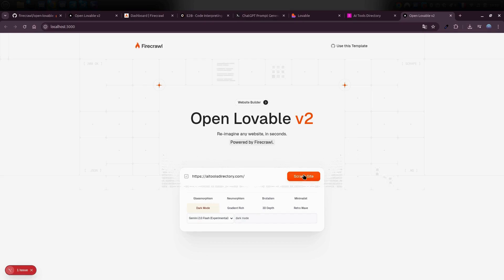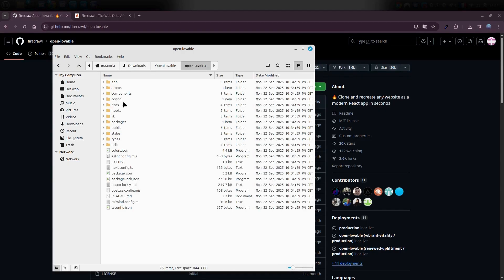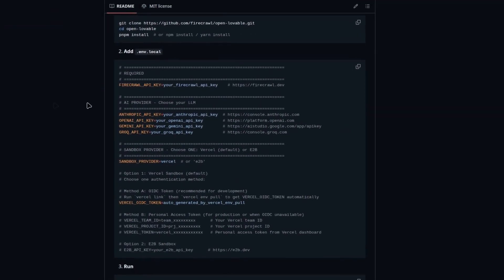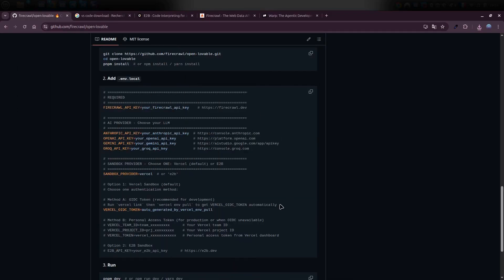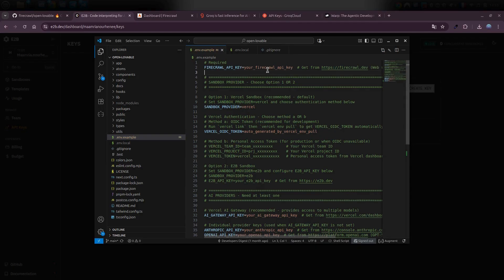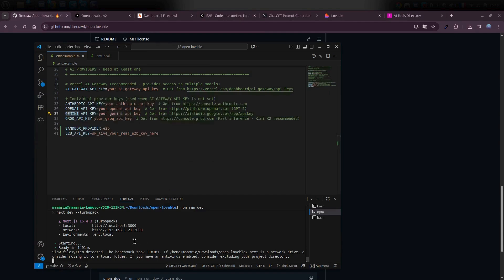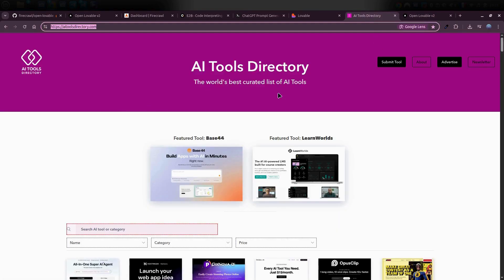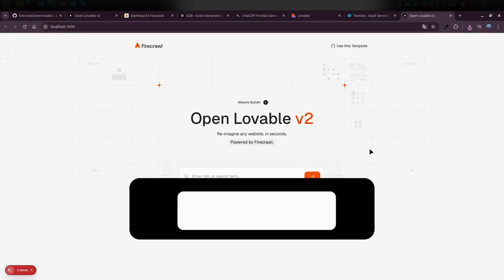Stop Paying for Lovable! Build a 100% Free SaaS Alternative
Want to use Open Lovable for free to build or clone any website in minutes  without paying for AI models, tokens, or subscriptions? In this step-by-step tutorial, I’ll show you exactly how to set up Open Lovable from GitHub, configure your API keys (E2B, FireCrawl, Groq), and run your own AI-powered website builder 100% free.

What You’ll Learn:
How to install and run Open Lovable locally.
Use FireCrawl to scrape content & rebuild landing pages.
Set up , FireCrawl, and Groq API keys step by step.
Switch design themes easily (Dark, Retro, Minimal).
Fix errors quickly using AI-powered code editors.

00:00 – Introduction: Use Lovable 100% Free
00:39 – Accessing the GitHub Repository
01:03 – Cloning the Repo & Installing Dependencies (npm install)
01:52 – Easier Setup with AI Coding Agents (Warp, Cursor, Windsurf)
02:45 – Setting Up Environment Variables (.env.local)
03:47 – Creating and Adding API Key (E2B)
05:19 – Using VS Code for Setup (Beginner Friendly)
05:54 – Adding Keys into the ENV File
06:58 – FireCrawl and Groq Configuration
07:35 – Running the Project (npm run dev)
08:46 – Testing on Localhost & Choosing AI Models
09:32 – Building Your First Website (Dark Mode Example)
10:10 – Customizing with Retro Style Design
10:33 – Final Notes & Free Plan Limitations
10:46 – Conclusion